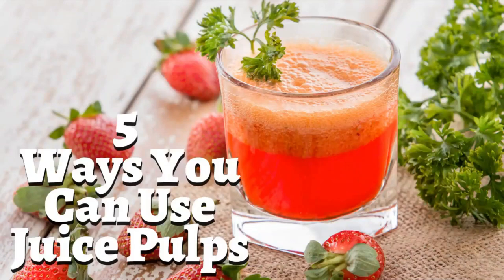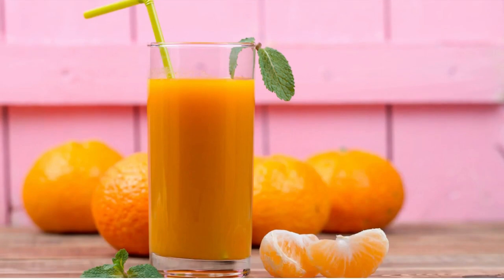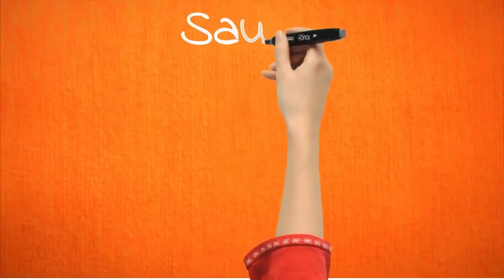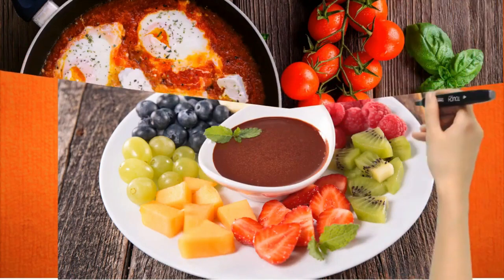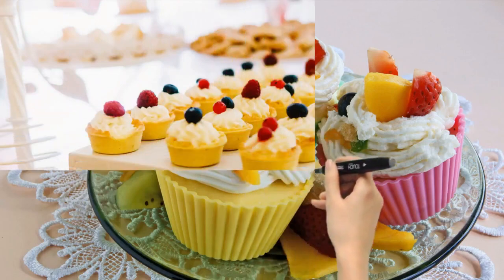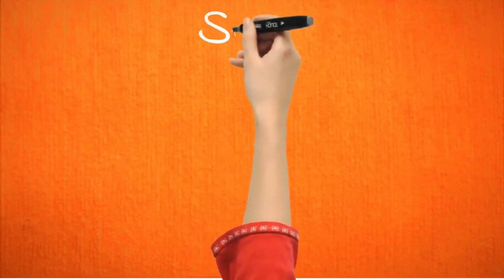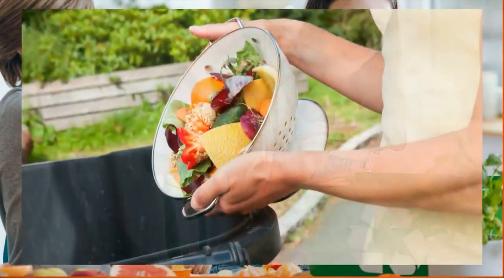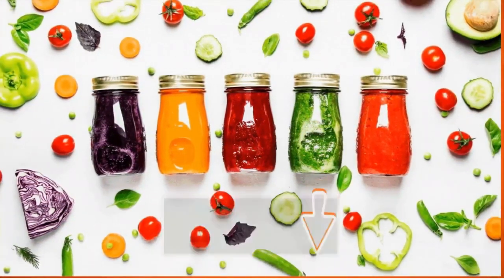5 Ways You Can Use Juice Pulps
Having fresh juice every day is just a healthy delight already and what more if you can produce healthy food as well using your juice pulps? Wouldn’t that be more delightful?

Some people just throw away juice pulps without realizing the delicious meals they can create out of them.

If you haven’t tried adding juice pulps to your recipes before, then here are 5 ways you can use them today

For more topics about health, pets, fashion, video marketing, and online marketing, visit us and let us know how we can help you!